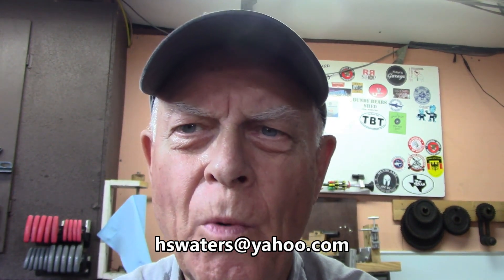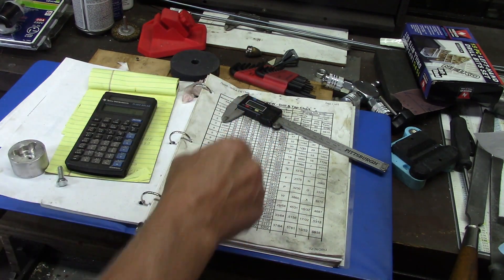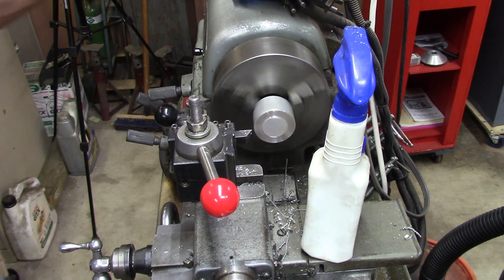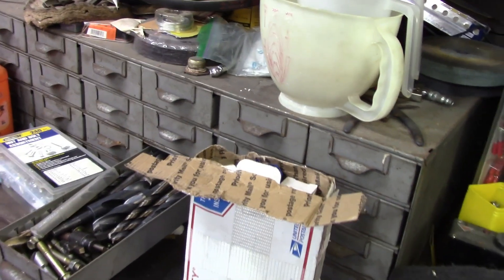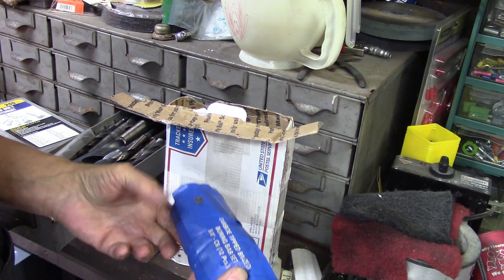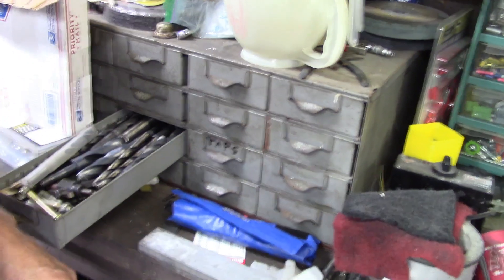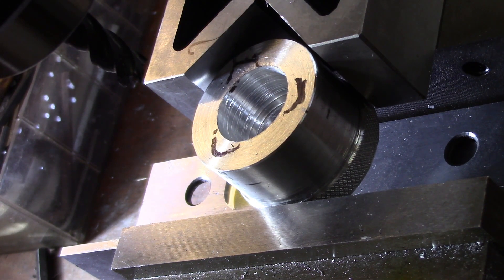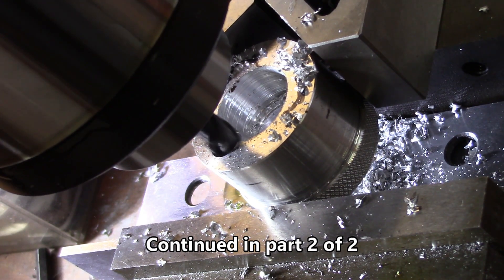Making thumb screws part 1 of 2